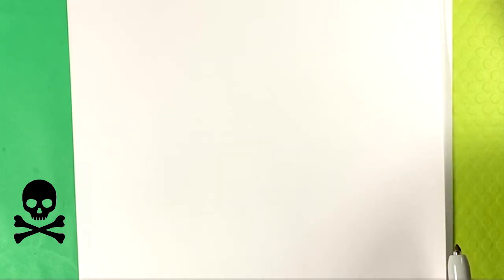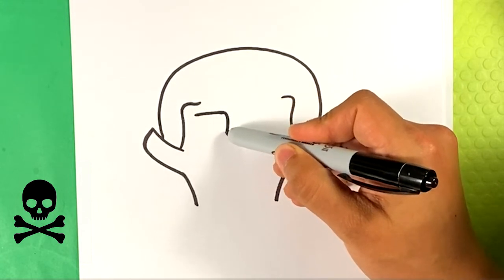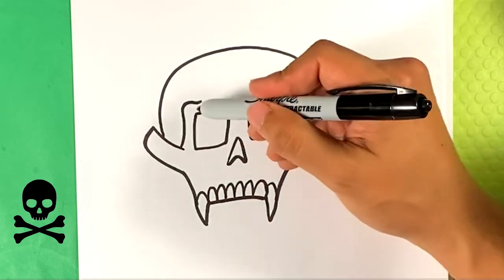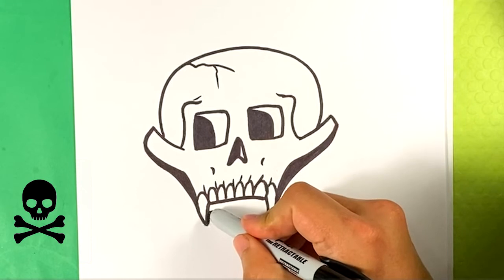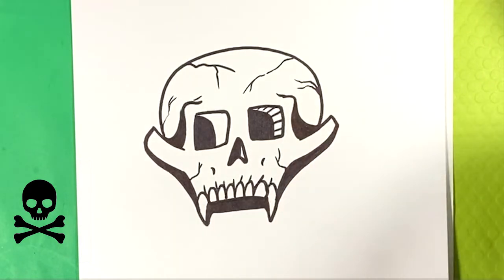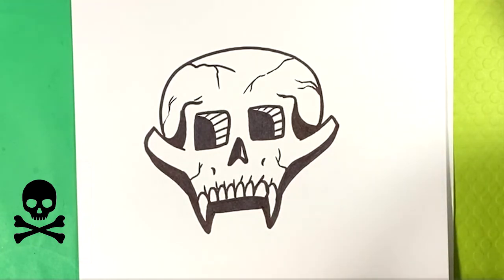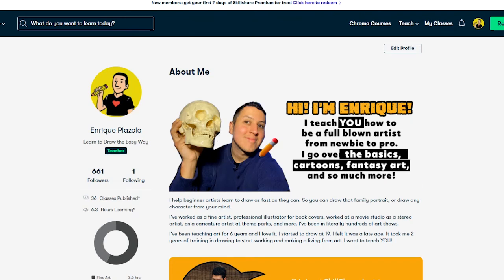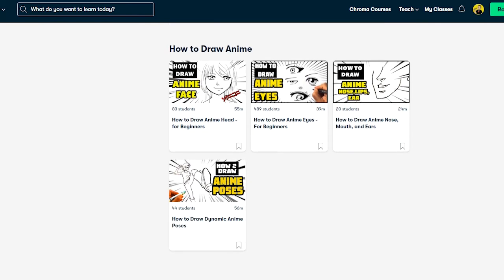skull power how to draw beginners artist halloween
In this drawing lesson for beginners, I’m gonna go over how to draw this melting ghost face easy. This character is so creepy. There are some of the scary tutorials I'm going to have on the channel this month.  This version is so great. Share the Video! if possible. Share the video if you enjoyed it Let's Go!

Cool Links __________________________________________________